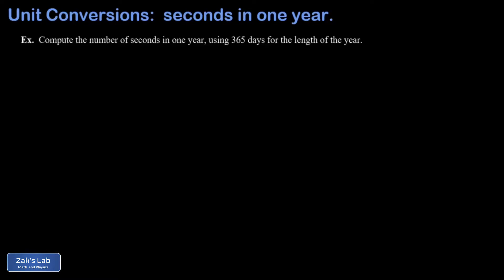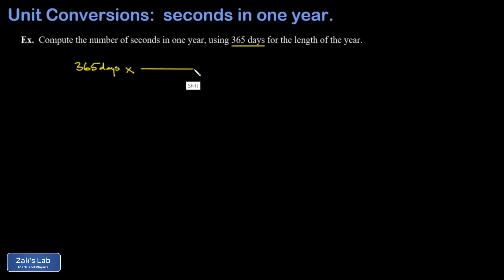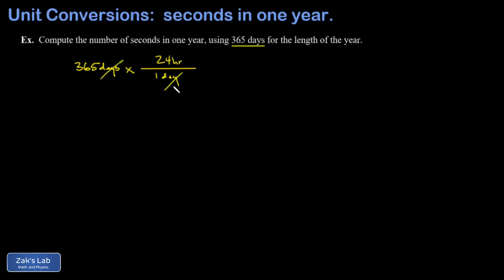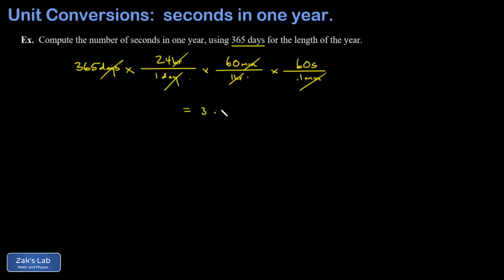Unit analysis and conversion factors: number of seconds in one year unit conversion problem.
We convert from years to seconds, assuming a year is exactly 365 days (even though 365.25 days is more accurate), so we'll convert 365 days to seconds.

We convert years to days, days to hours, hours to minutes and minutes to seconds, obtaining a value for the number of seconds in a year of more than 31 million seconds.